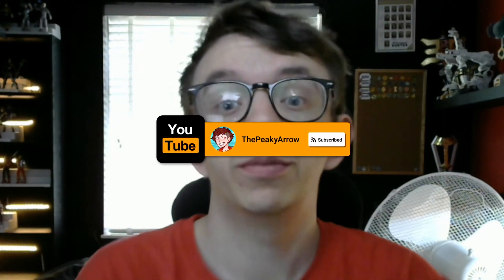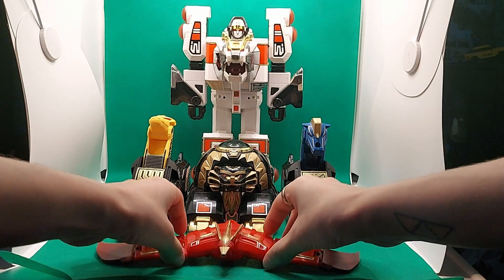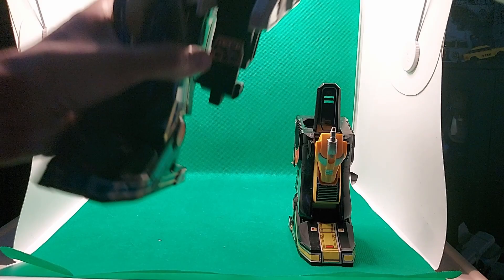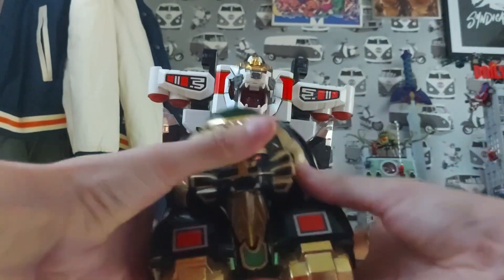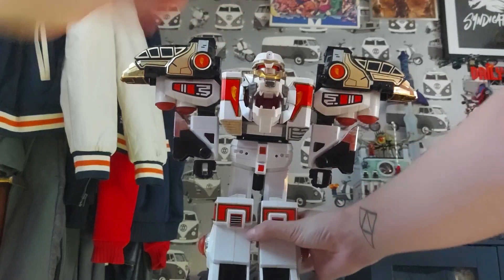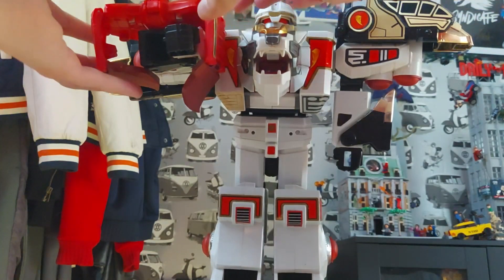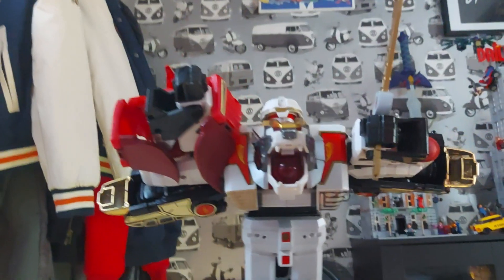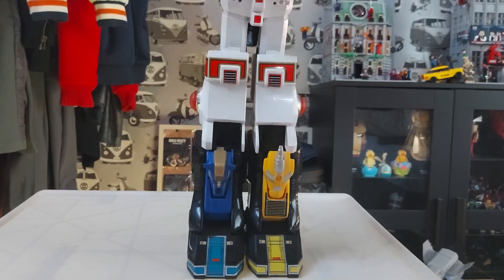Power Rangers Megazord Reviews Episode 7 MMPR Mega Tiger Thunder Zord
Review of the Mighty Morphin Mega Tiger Zord